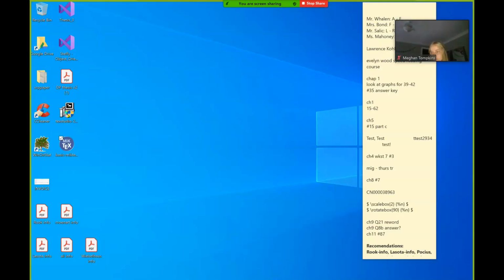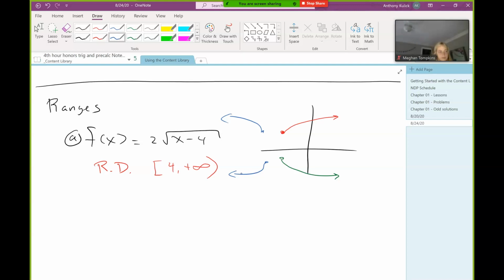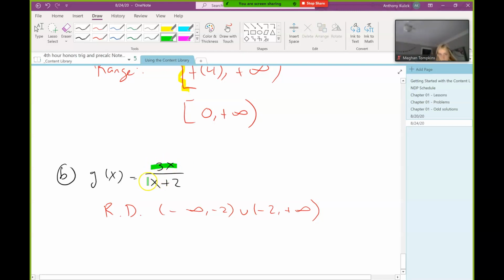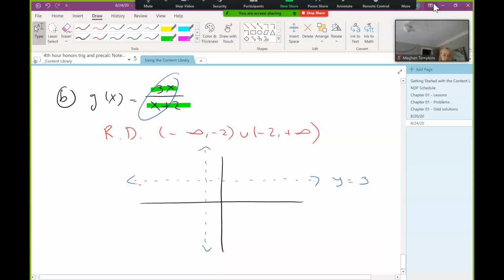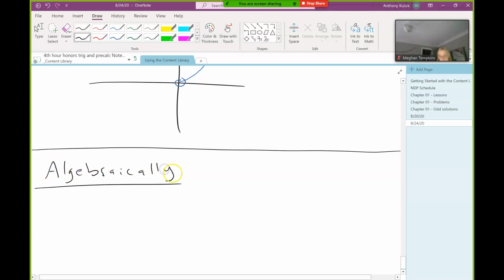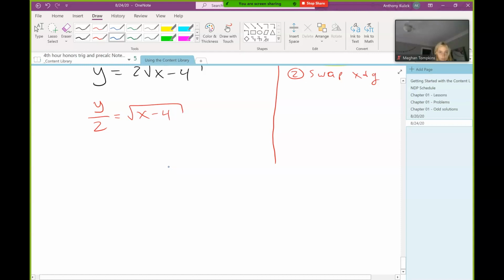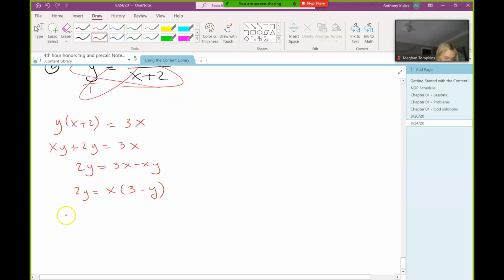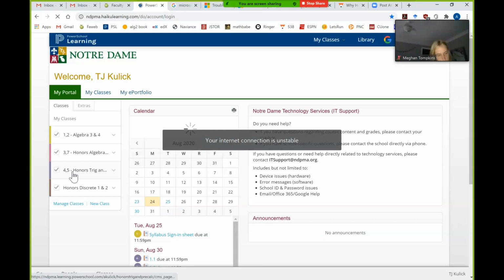8/24/20 HTPC p2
lessons 1.1 and lesson 1.2 p2